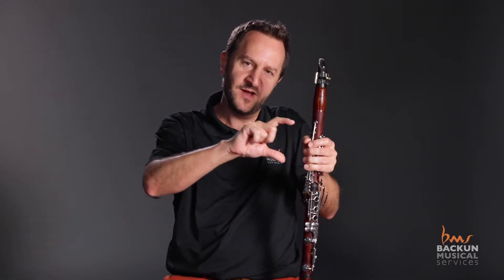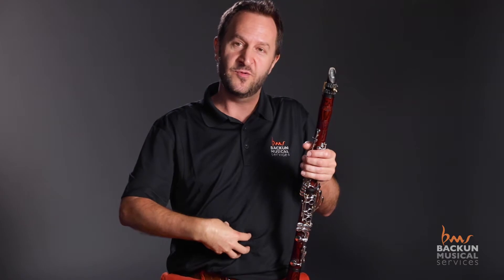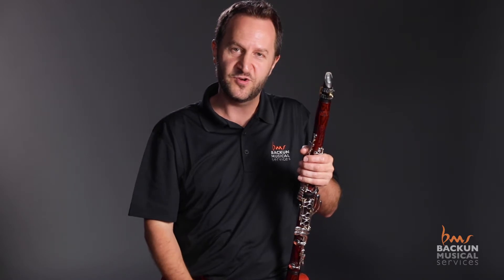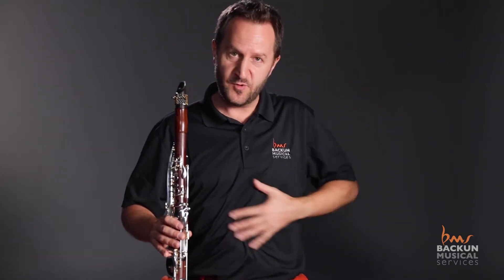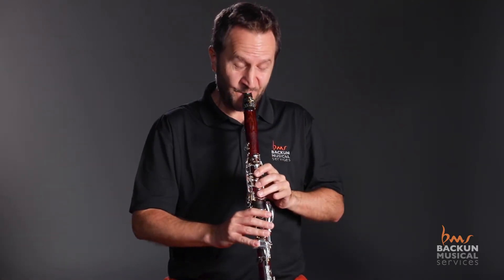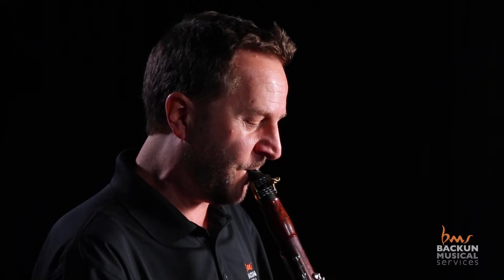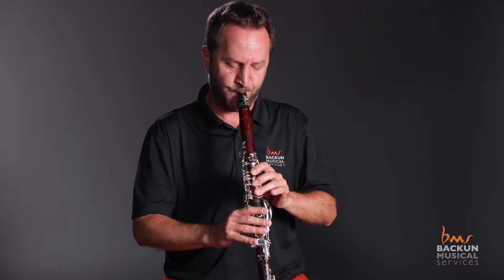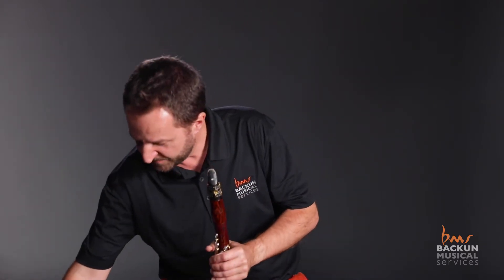Get a Better Sound on Clarinet - Long Tone Exercises with David Griffiths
Learning to play with a great sound at a wide range of dynamics is a crucial part of playing the clarinet. In this video, Backun Artist David Griffiths shares some tips on how to help develop great breath support for an excellent sound at any dynamic.